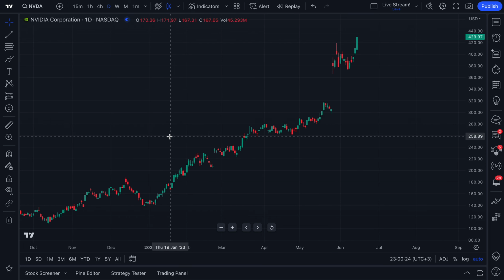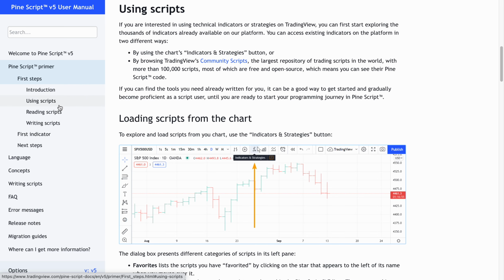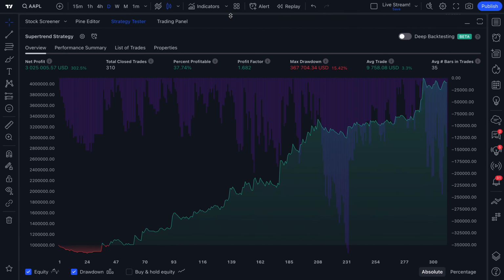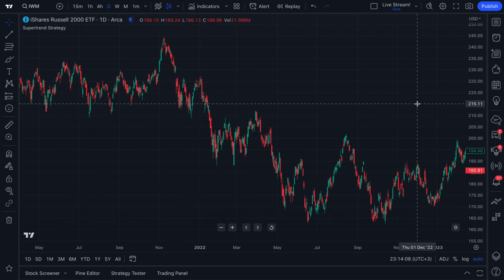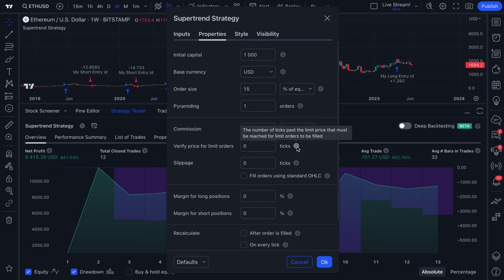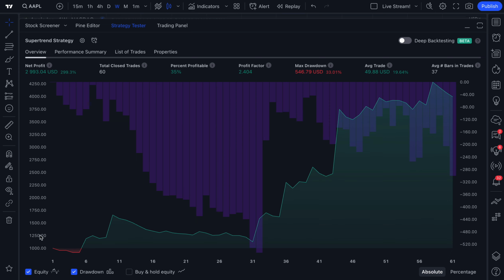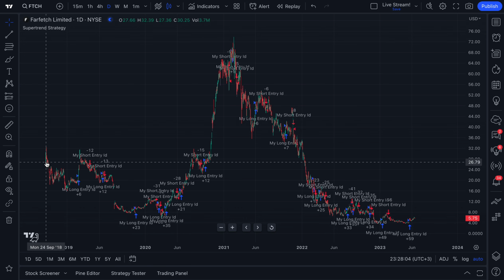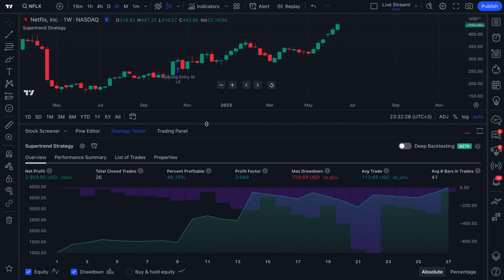The Strategy Tester Explained: Tutorial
Let's learn about the Strategy Tester! This is a professional tool for testing your trading strategy on any timeframe or asset. In addition, it's how you can get real stats and data back about your trading.

Is your strategy profitable?
How often?
How did it perform in volatile moments?
What lessons can you learn from your strategy?

The Strategy Tester is an advanced tool for professional traders & investors, but it's also a tool that, once mastered, can be a utilized to better understand your trading style, goals, and process.

Look first, then leap!

Please write any questions or comments below.